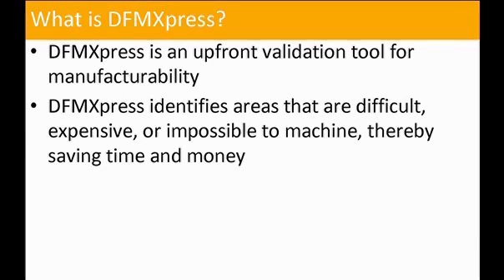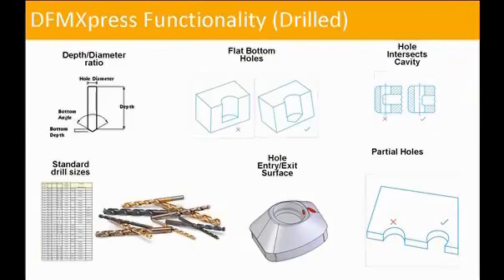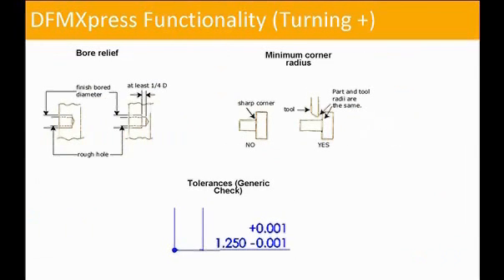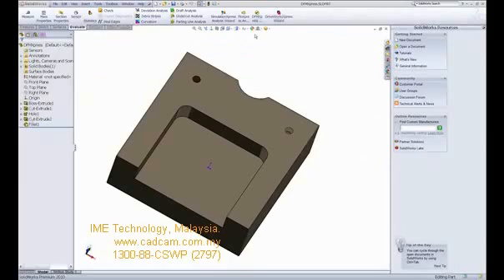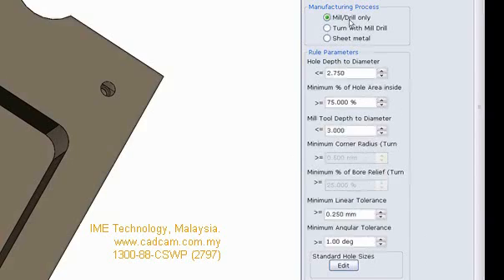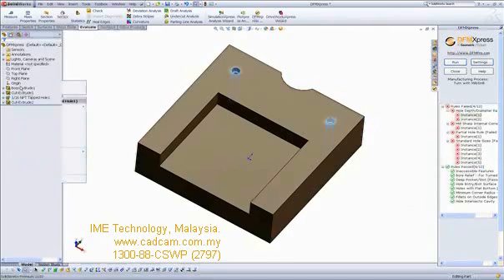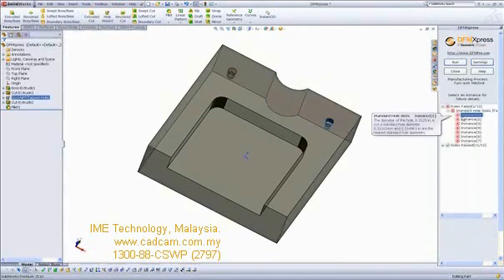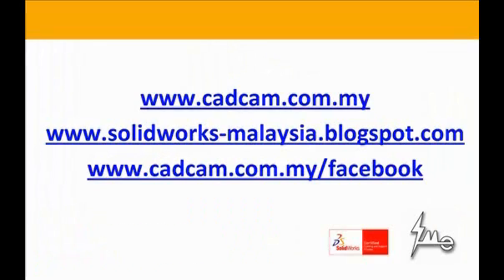IME Demo : SolidWorks DFMXpress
1 of the 5 Xpress features in SolidWorks, DFMXpress is an upfront validation tool for manufacturability. It will identifies areas that are difficult, expensive, or impossible to machine, thereby saving time and money.